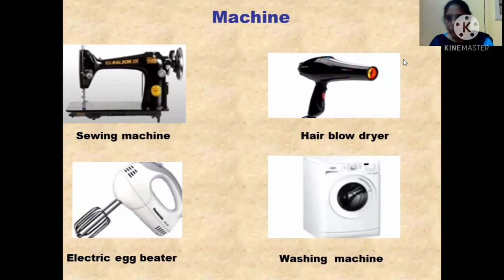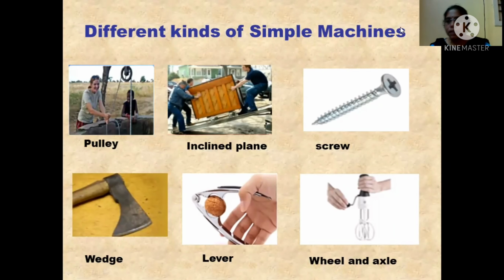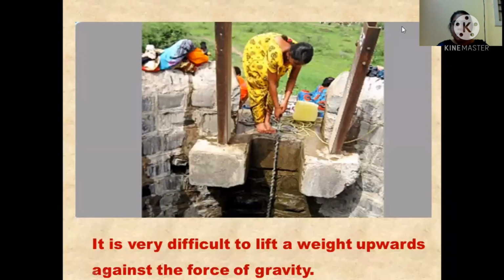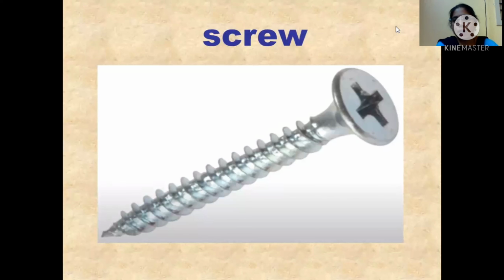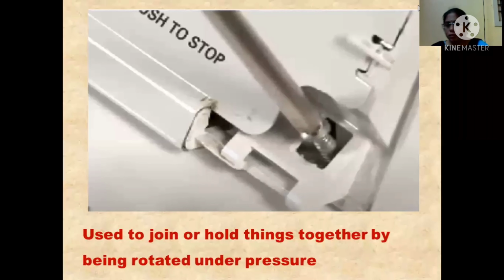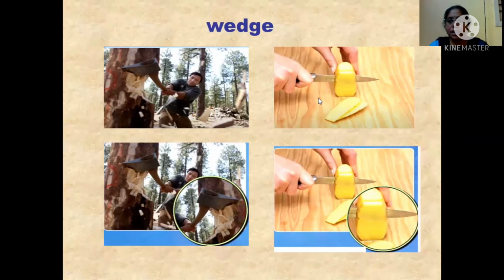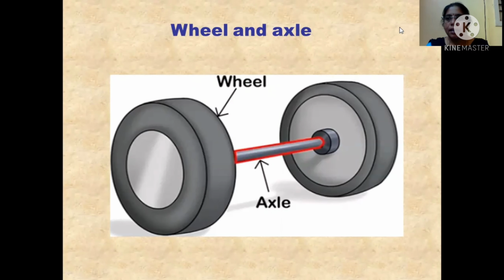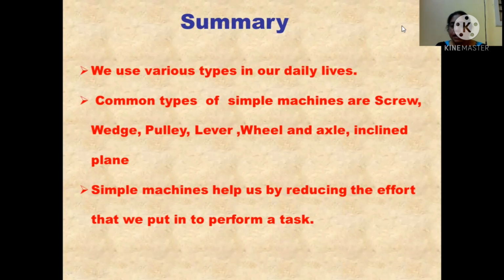Class 5 Science 9.Making It Simple Part 1/2